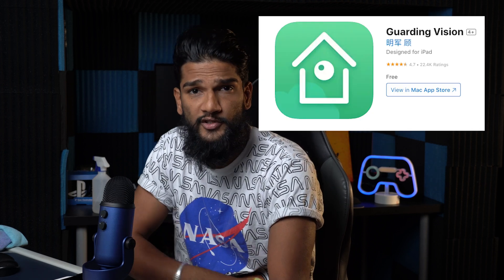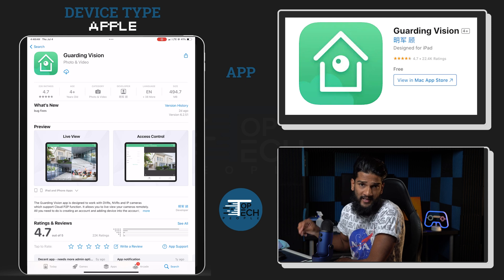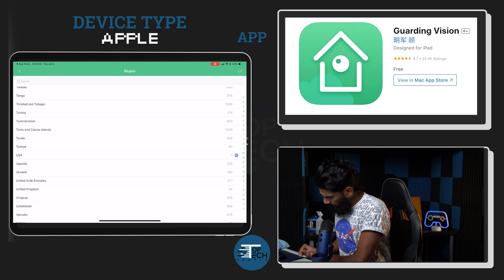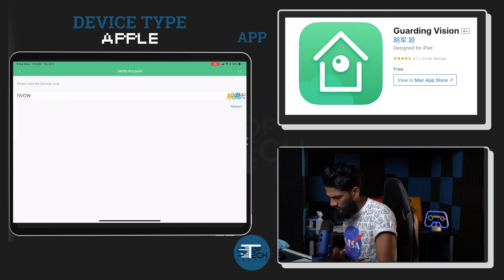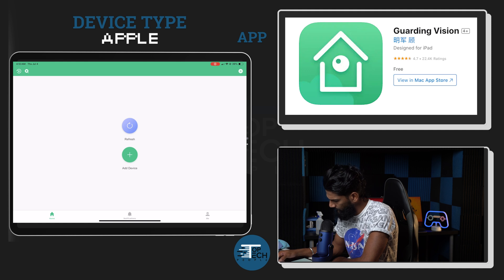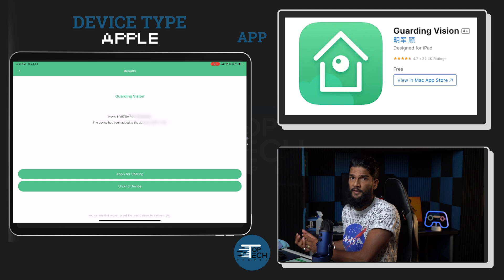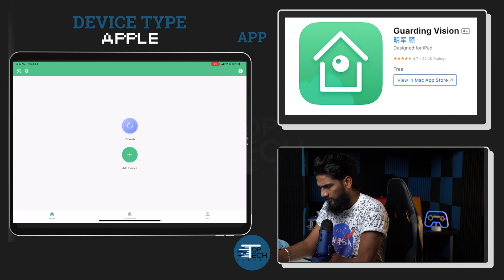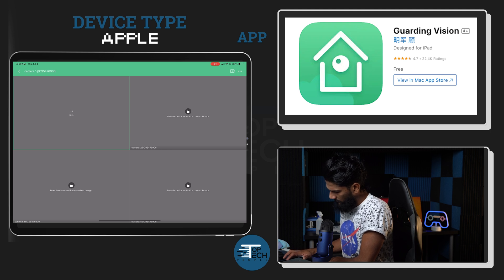Setting up Guarding Vision App - Apple Device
This video shows how to set up the Guarding Vision app on Apple devices.
DVR: HIKVISION, NUVIS, LTS AND MANY MORE.

Instructions:
Download and Install:
Open the App Store on your Apple device
Search for "Guarding Vision"
Tap "Get" or the download icon to install the app

Set up an Account:
Open the Guarding Vision app
Tap "Register" to create a new account
Verify your email if required

Add Your Device:
Ensure your DVR, NVR, or IP camera is set up and connected to your network
In the app, tap the "+" icon to add a device

Follow the on-screen instructions to scan the QR code on your device and this will allow you to request for access.

View Live Video:
Once your device is added, tap on it to view the live feed
You can switch between different cameras if you have multiple